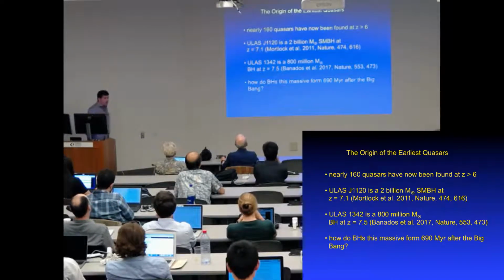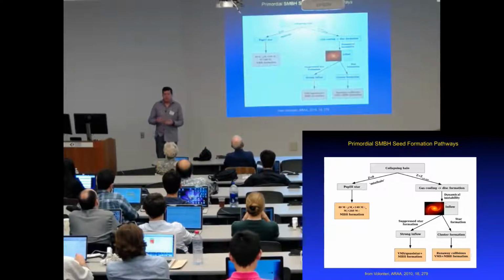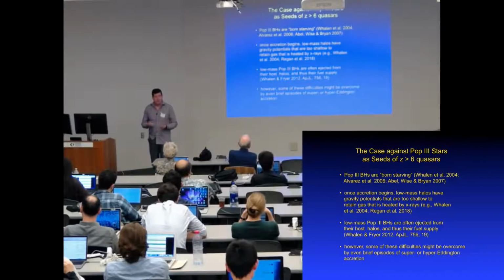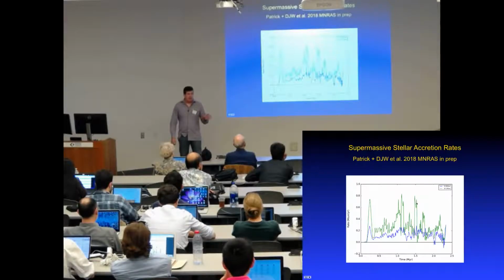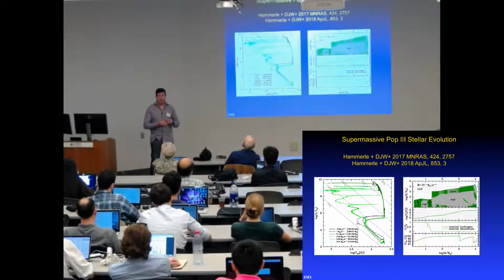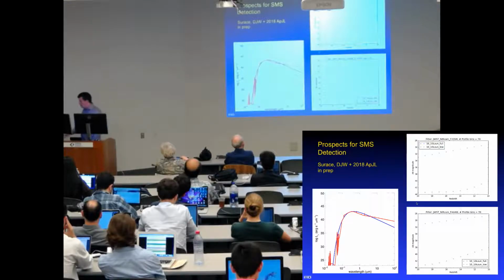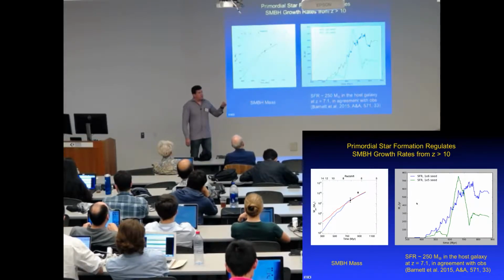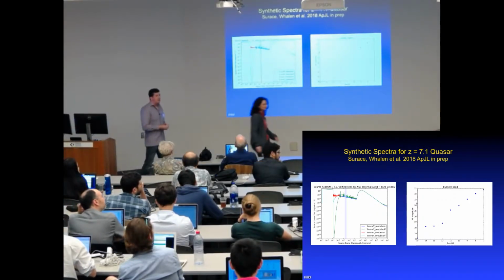Daniel Whalen: The Formation of the First Quasars